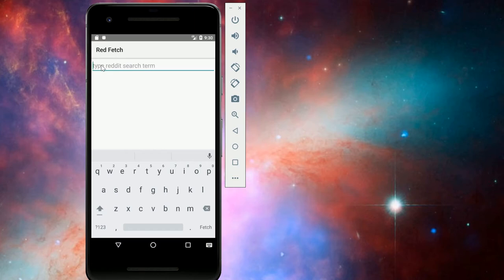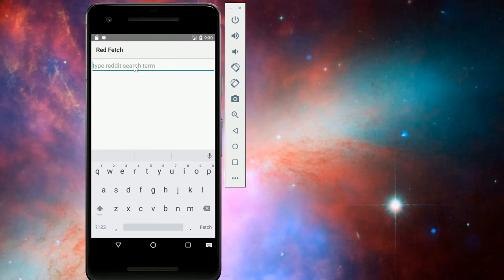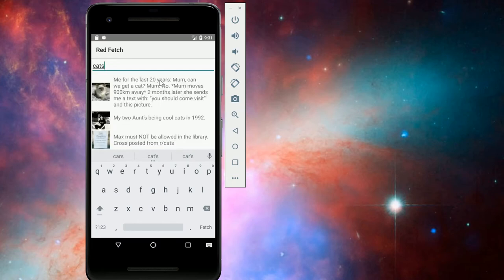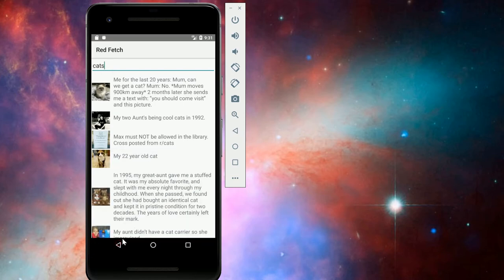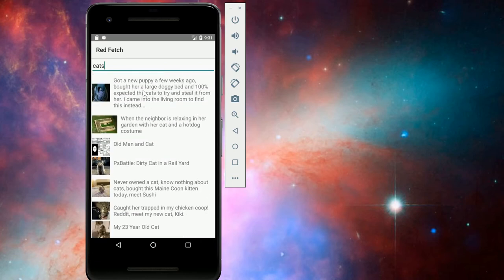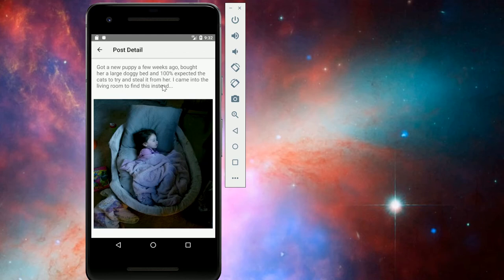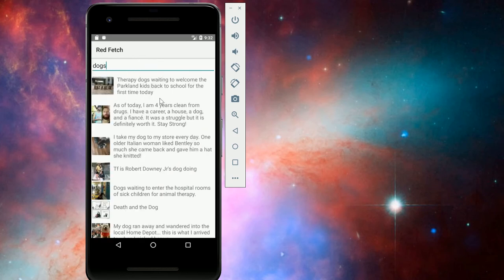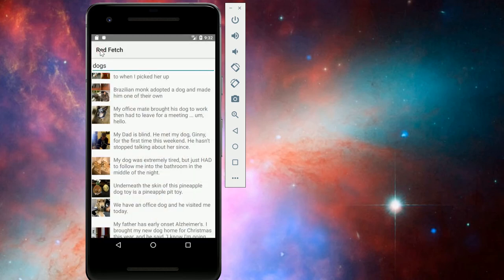Reddit Fetch Homework Demo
A short (not necessarily comprehensive) demo for the Reddit fetch homework.